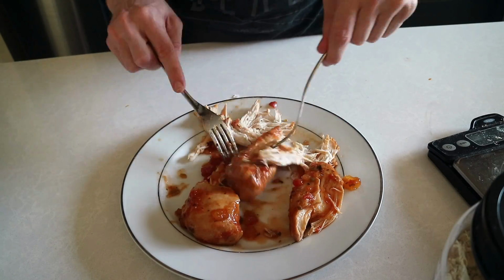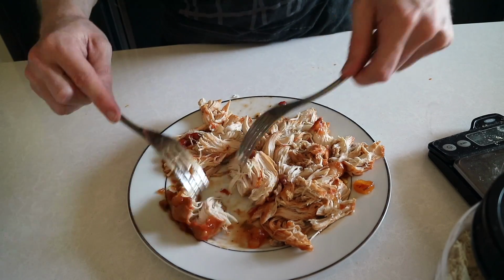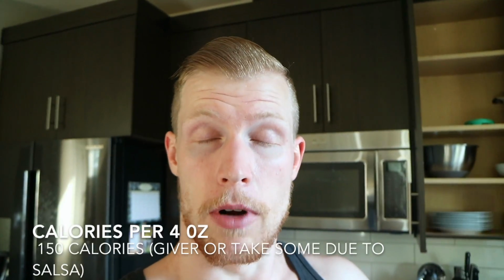FLEXIBLE DIETING RECIPES: PEACH MANGO CHICKEN EP:7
Perfect way to make pulled chicken to then do a lot of game day snacks, sliders, nachos or some other crazy food you could come up with! Super easy with this one flexible dieting doesn't always have to be these over the top crazy foods can keep it simple.